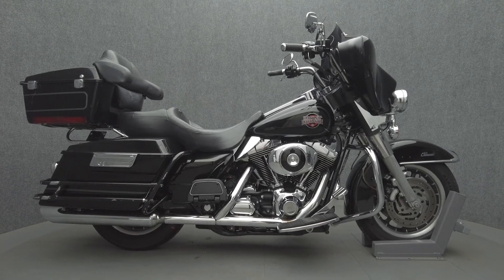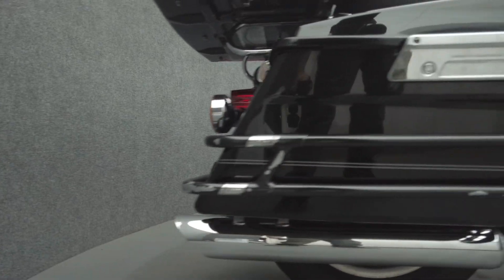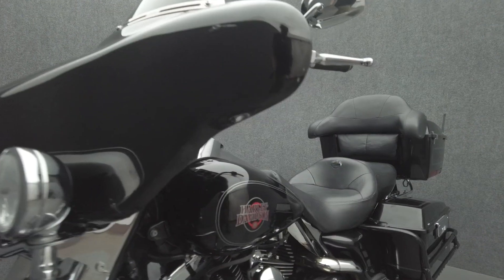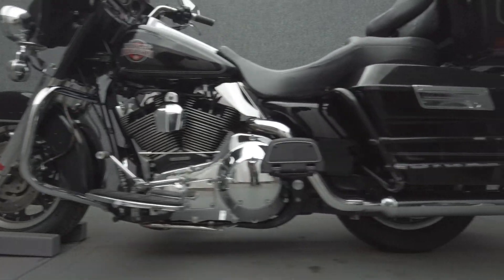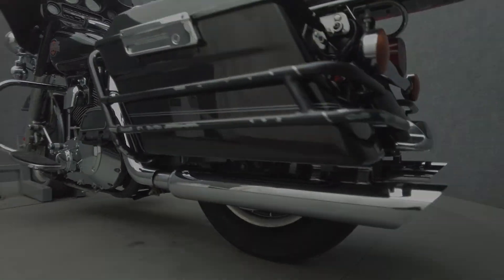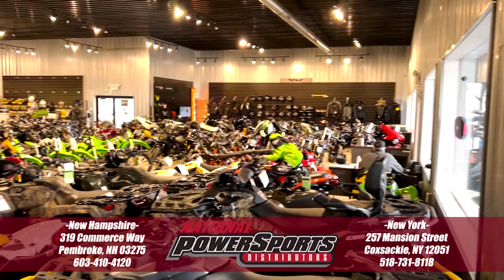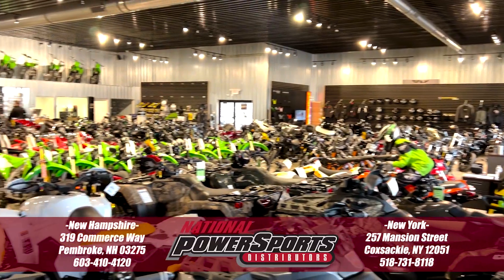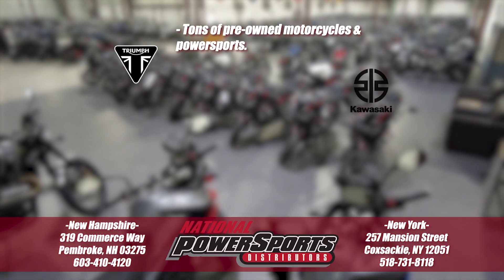2004 HARLEY DAVIDSON FLHTC ELECTRA GLIDE CLASSIC - National Powersports Distributors